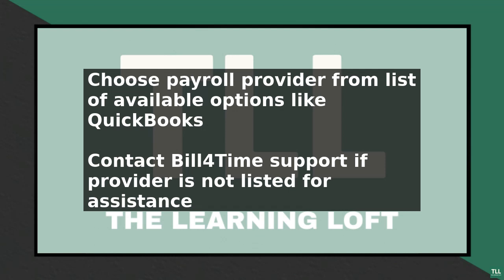How To Integrate Bill4Time Payroll Integration (2025)